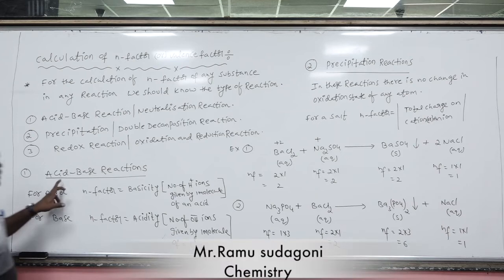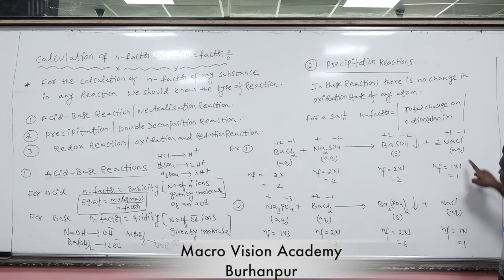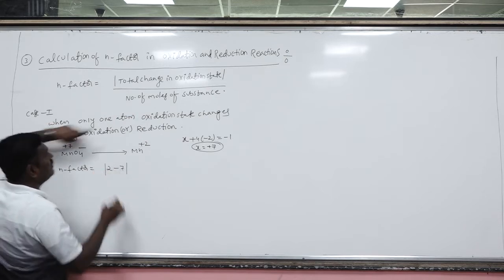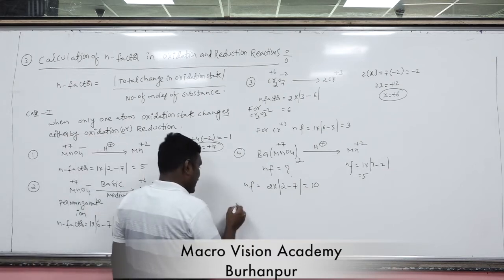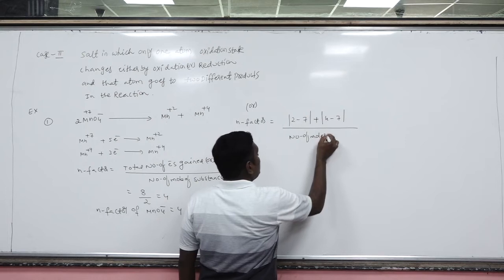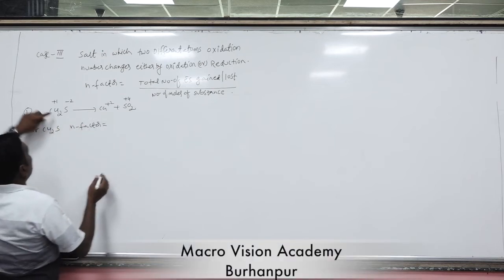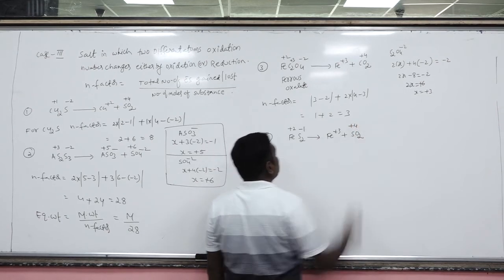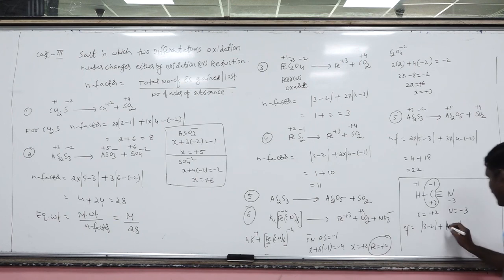IIT/NEET Chemistry | Calculation Of n-Factor Part A | SR Sir | MVA Burhanpur